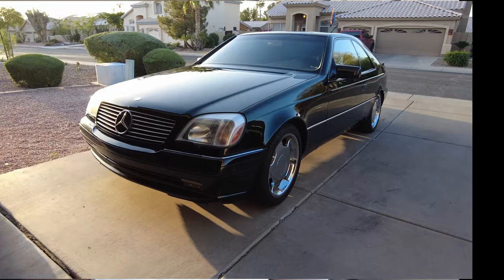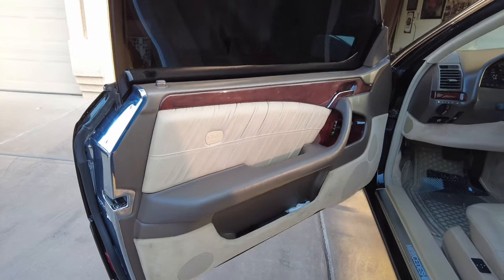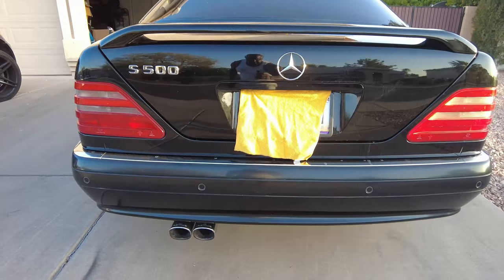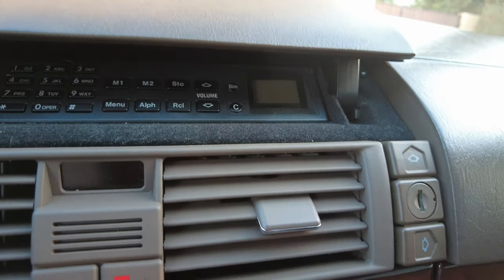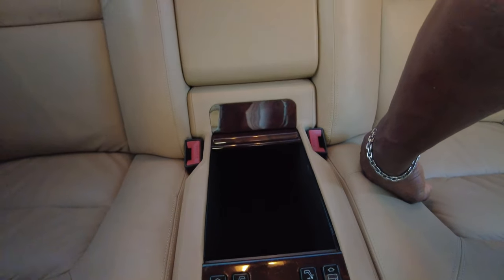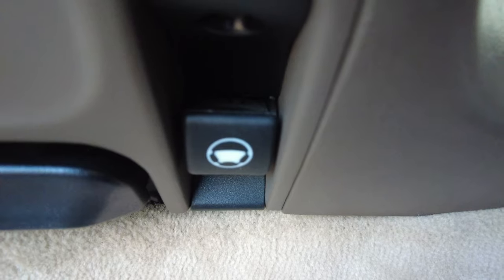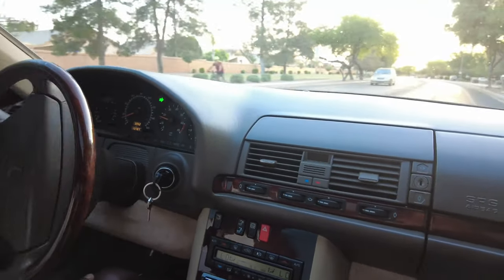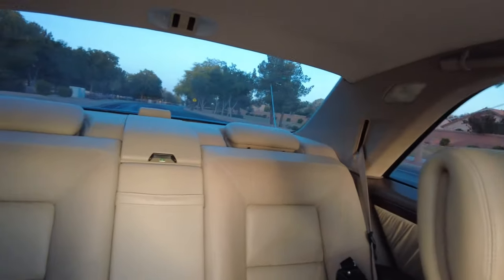The W140 Mercedes S500 Coupe Is A Class Act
Green Vibrance
Now Glutamine
MRM Cal-Mag-Zinc
Now MCT Oil
The Mercedes W140 is one of the best values for the dollar at its current market price. It’s sure to be a future collector.

Vitamix Blender
MRM BCAA plus G

jimmy choo

Palmer's Cocoa Butter

Spry Xyi